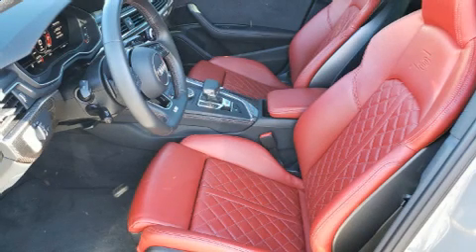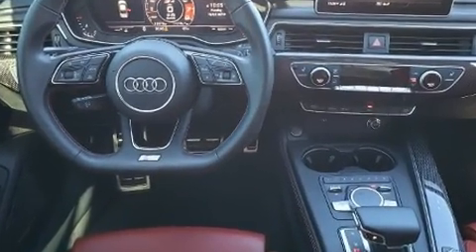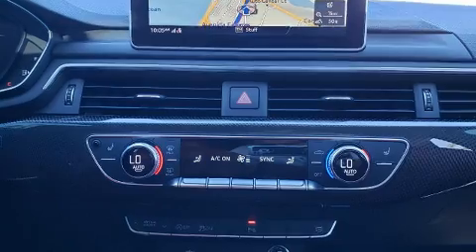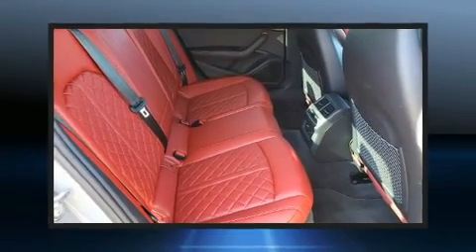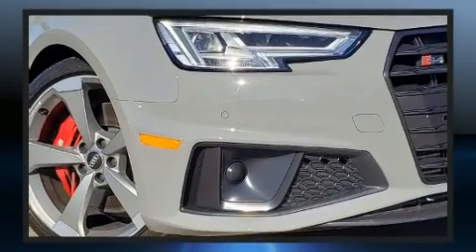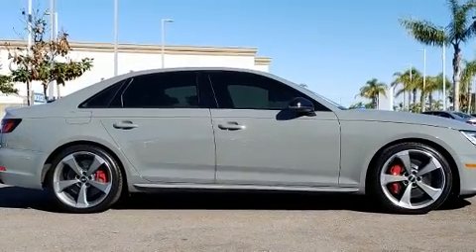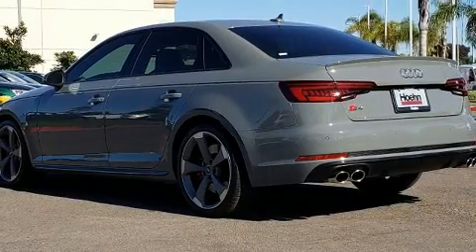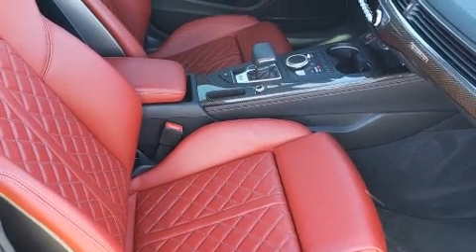2019 Audi S4 Q Tiptronic 3.0T Premium in Carlsbad, CA 92008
Audi Carlsbad
5425 Paseo Del Norte

You can expect a lot from the 2019 Audi S4. With fewer than 15,000 miles on the odometer, this 4 door sedan prioritizes comfort, safety and convenience. Smooth gearshifts are achieved thanks to the refined 6 cylinder engine, and for added security, dynamic Stability Control supplements the drivetrain. Turbocharger technology provides forced air induction, enhancing performance while preserving fuel economy. Audi prioritized practicality, efficiency, and style by including: leather upholstery, front and rear reading lights, power front seats, an outside temperature display, automatic dimming door mirrors, heated seats, and 1-touch window functionality. For drivers who enjoy the natural environment, a power moon roof allows an infusion of fresh air. Audi ensures the safety and security of its passengers with equipment such as: dual front impact airbags, head curtain airbags, traction control, brake assist, a panic alarm, an emergency communication system, and 4 wheel disc brakes with ABS. You'll never lose visibility with rain sensing wipers, which activate automatically when the drops start to fall. Our sales reps are knowledgeable and professional. We'd be happy to answer any questions that you may have. We are here to help you.